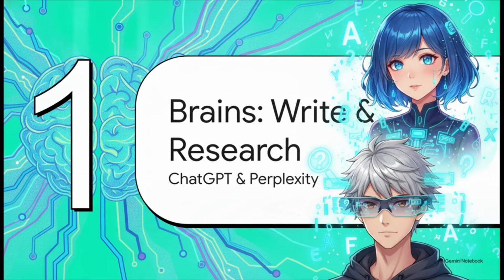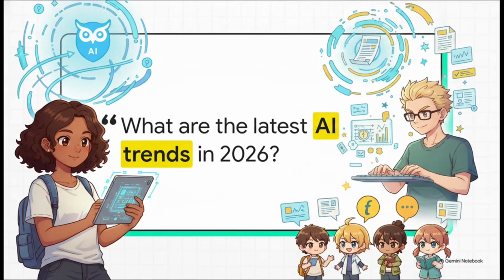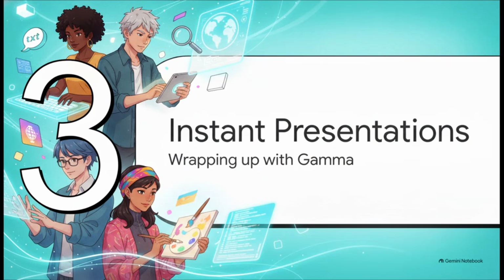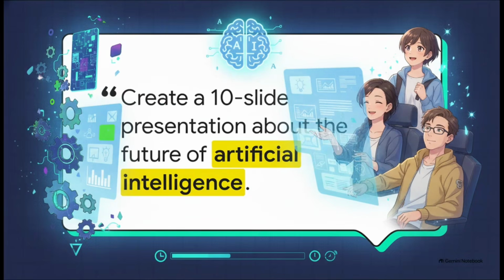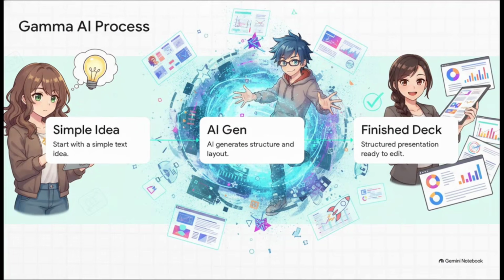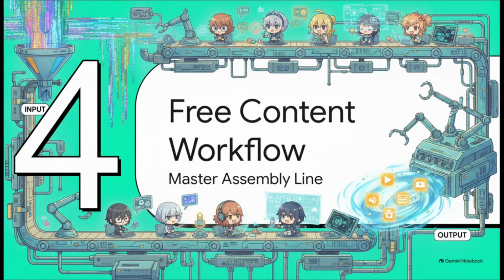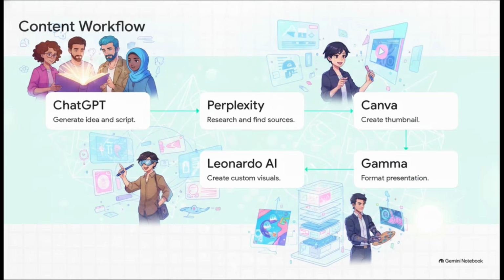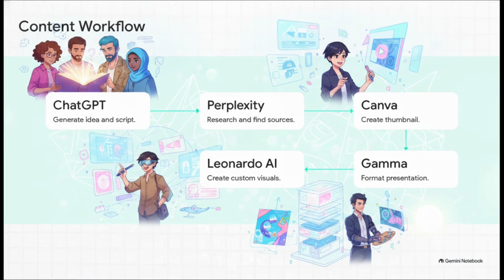5 Free AI Websites You Should Try in 2026 - Save your Time with AI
This AI Tool Will Change Everything 🤯

Top 5 AI Tools You Need in 2026

ChatGPT vs Gemini - Which AI Wins?

Best FREE AI Website You Must Try